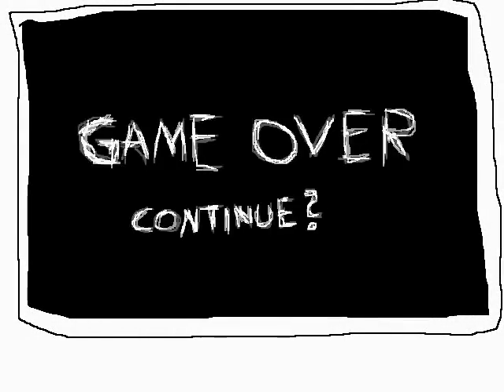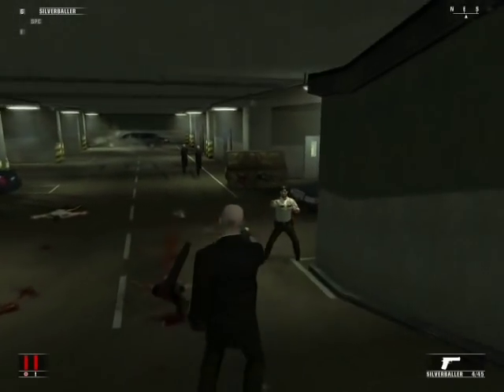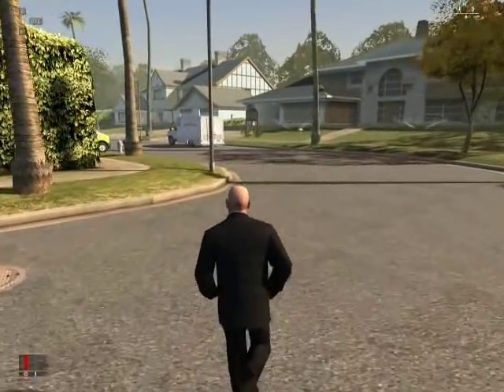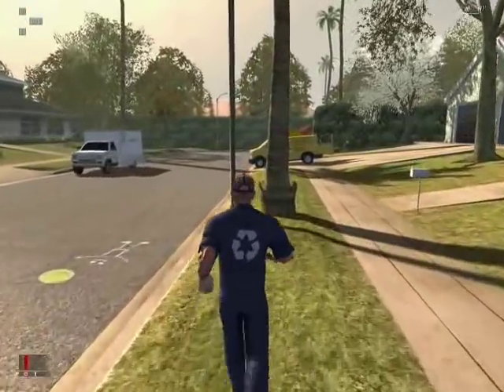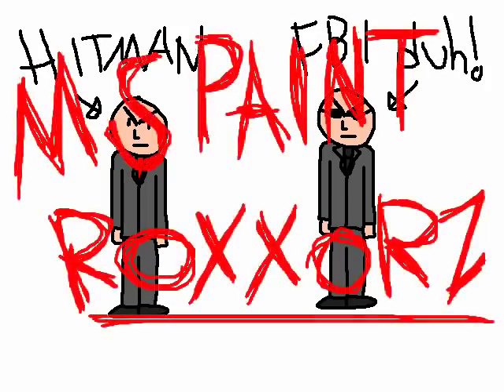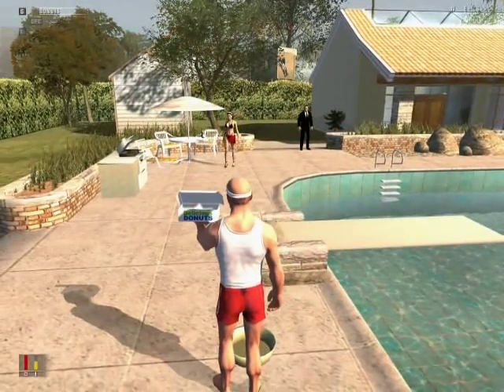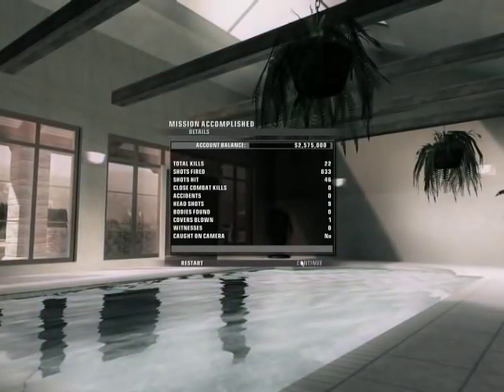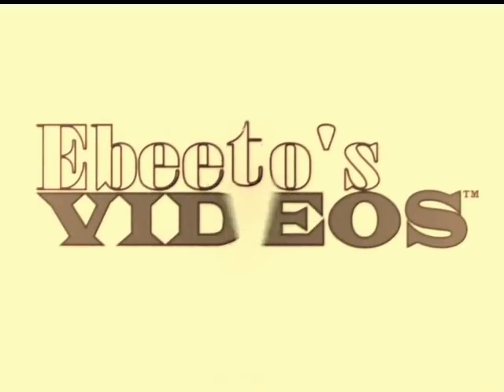Ebeeto's Hitman Walkthrough - A New Life (Blood Money)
Hello, children! This is the all-new and all-stupid walkthrough series that I've decided to take a crack at.
UPDATE: More parts of the walkthrough are out! Check out the next one:
UPDATE 2017: Wow, it's been a while since I uploaded this thing... I just wanted to make a note here that I changed the title of this thing (along with a bunch of other of my old-as-hell videos) since it felt a bit off to keep not-super-cool slurs all over my important body of work. I'm not going to touch the actual videos, since they're more or less ancient Internet history at this point and I still enjoy them (even if I'd obviously change certain aspects if I'd made them today). I hope you understand. Also, watch my new stuff, folks

In this first walkthrough, I guide you through the mission "A New Life" in Hitman: Blood Money (which by the way is a really cool game).

What do you think of this neat little project? I hope you rate five and say "u fuccin roxx murr dan angry nintendo nerd lol", but you're free to say what you say what you say what you say.

Happy viewing!

Oh yeah, the uncredited music is a couple of seconds from Bloodhound Gang's "Hold your head up high and blow your brains out".